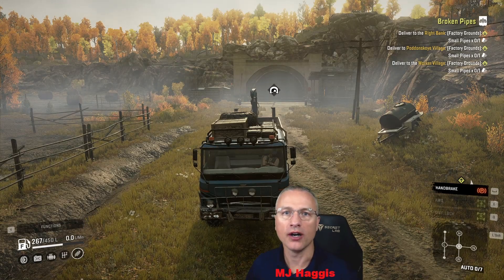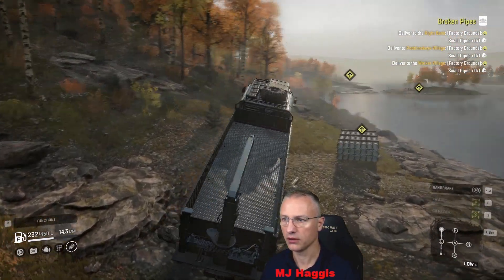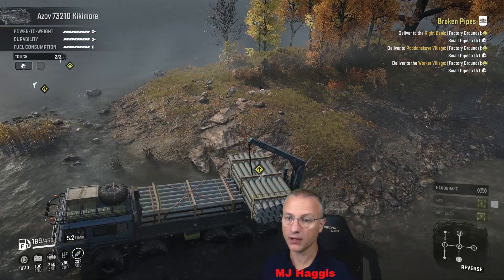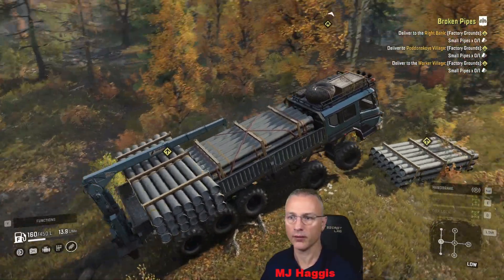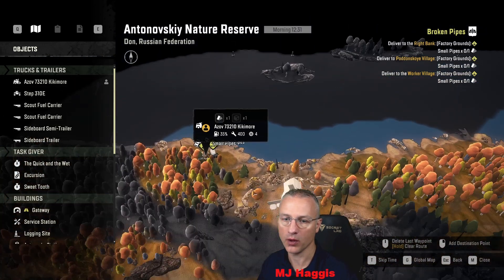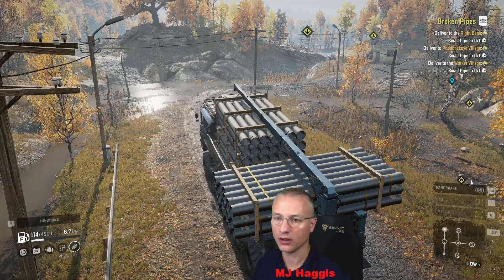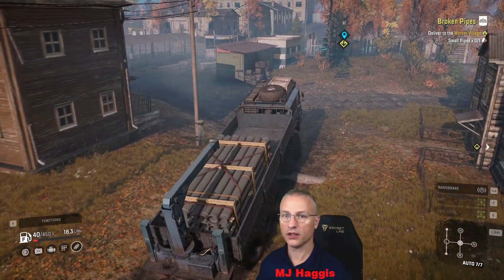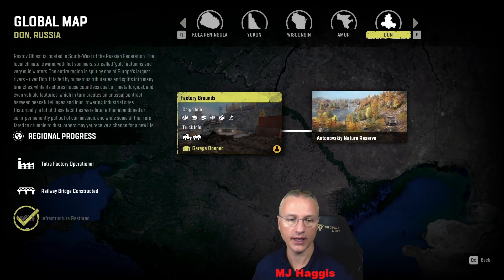Snowrunner Ep 321 Broken Pipes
In this episode I do the Contract "Broken Pipes" using the Azov 73210 Kikimore.

This is a Let's Play using vanilla content plus Season 1 and 2 of the official DLC plus a few mods listed above.